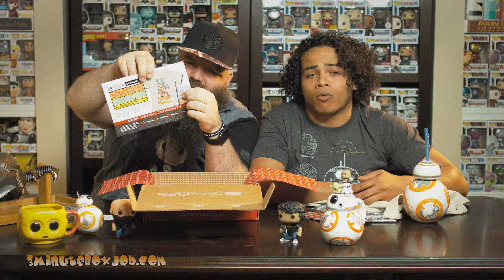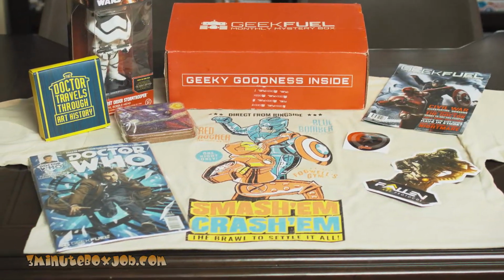THE COOLEST SHIRT EVER!!! Geek Fuel Box (April 2016)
In this video we'll be unboxing the Geek Fuel Box (April 2016)! As with every video we'll do it in 3 minutes or less, so come and get your unboxing fix! Love ya!